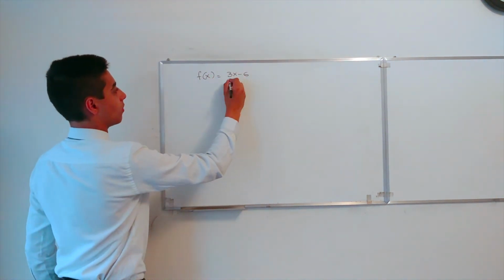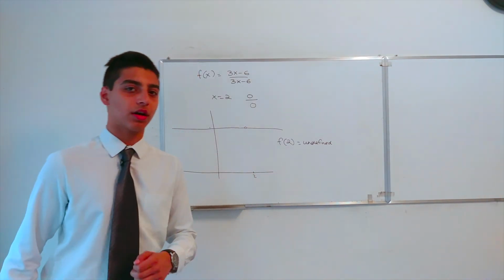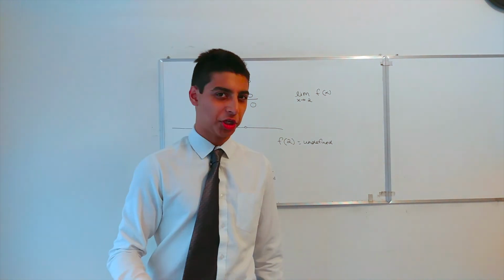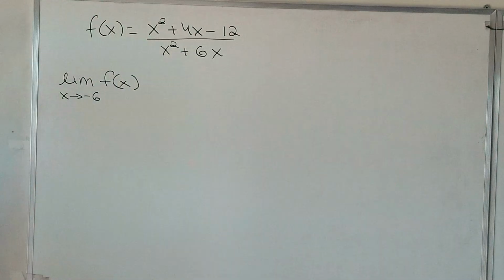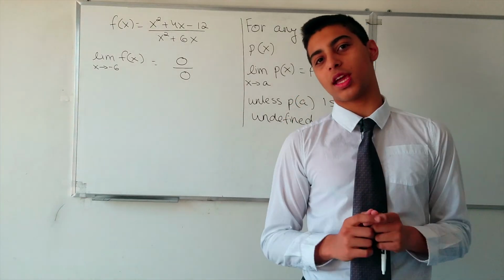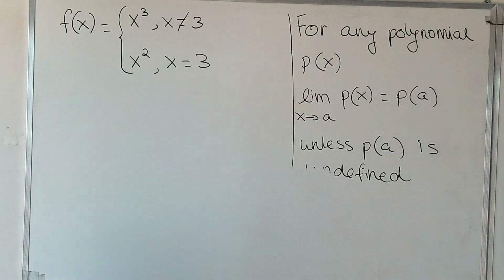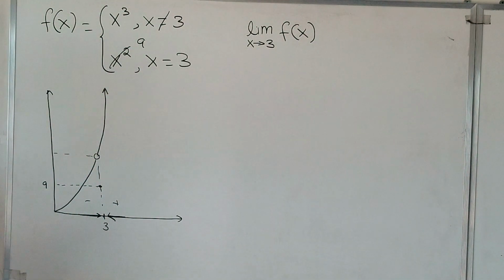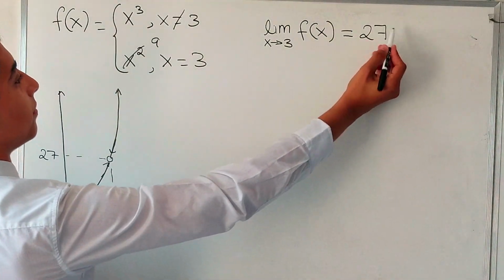1. Introduction to Limits | Calculus 101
This is the first episode in the series Calculus 101.

This tutorial serves as an introduction to Limits, which is generally thought of as pre-calculus and therefore is an important part of this series.